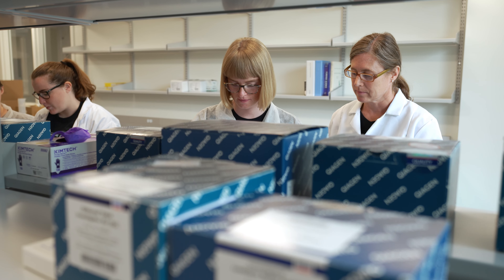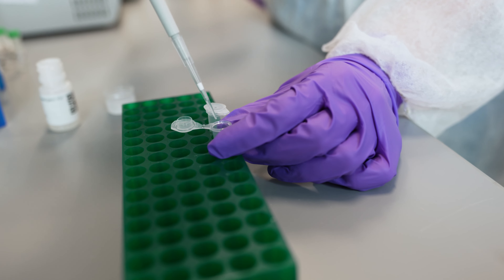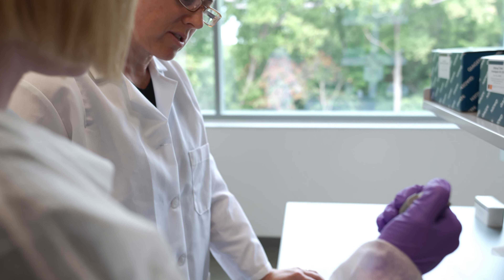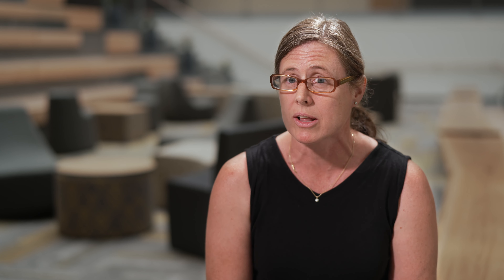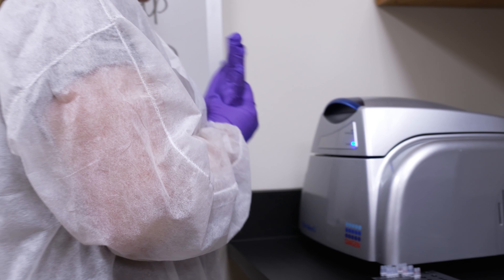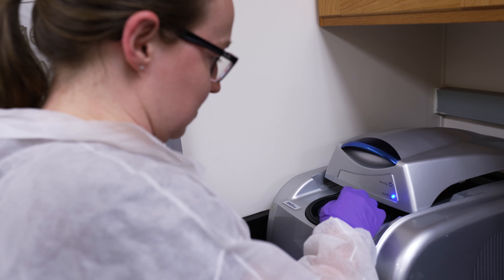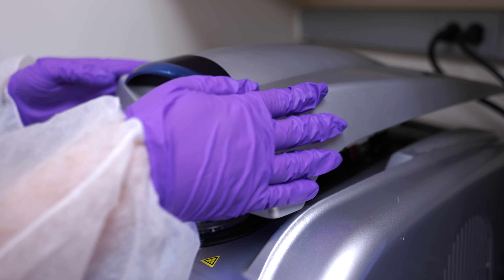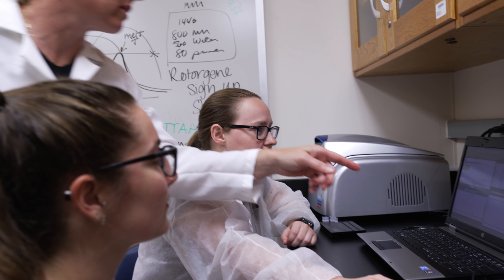Solving abandoned cold cases with molecular testing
“The biggest challenges working with historic remains, as well as some other samples, like chewing gum is the low quantity of DNA that you're able to recover.” – Kelly Elkins, professor of chemistry at Towson University Human Remains Laboratory

The forensic team at Towson will often receive degraded remains or even multiple partial remains mixed together from their discovery site. The first goal is to make sense of the essentials. How many people do the bones represent? What are their sexes? What was their ancestry? Were any of them related? The right technology is needed to find these answers and close cases that may have been a mystery for decades.